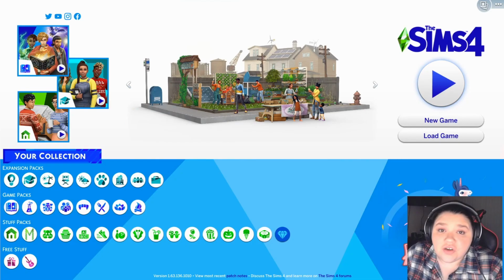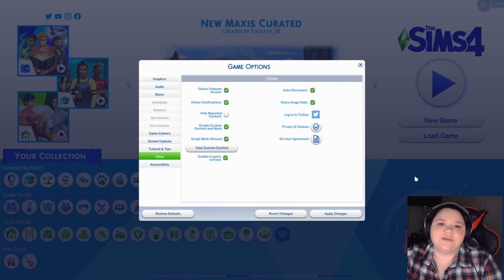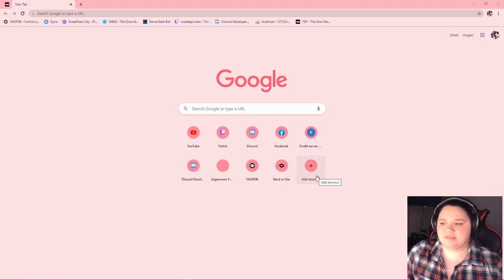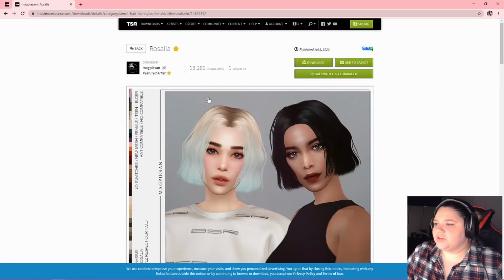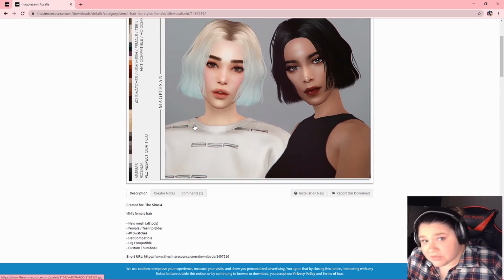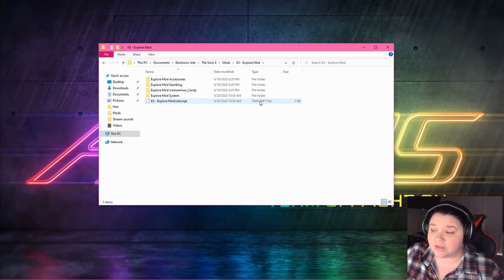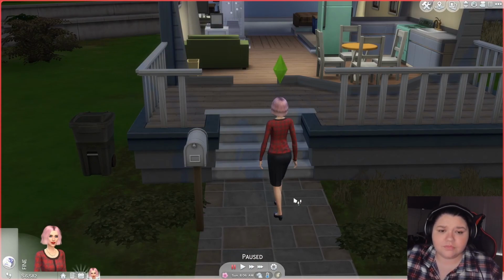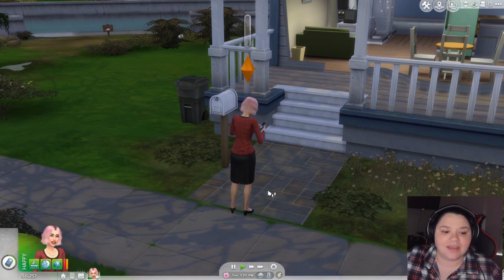Sims 4 Mods and CC Tutorial!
This video will show you how to add custom content and mods to your game on Sims 4.

LIKE ALWAYS GUYS STAY SWEET!!! XD